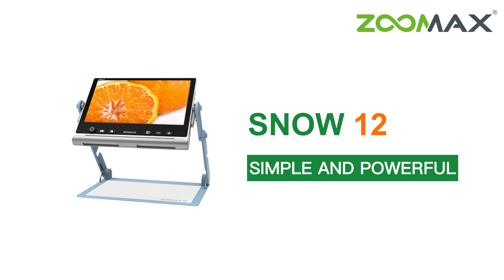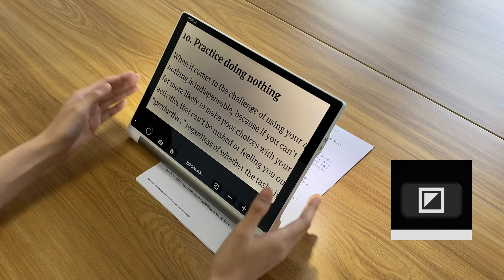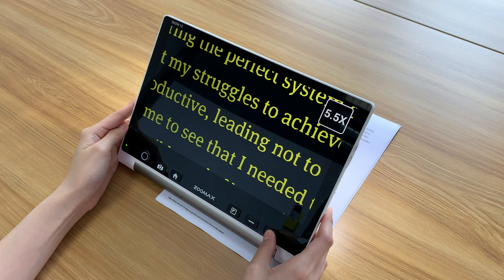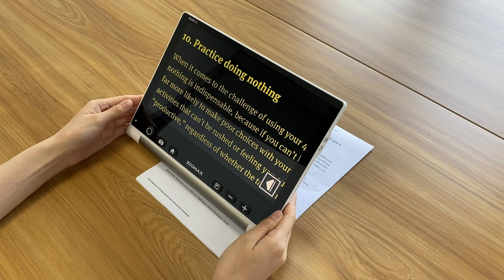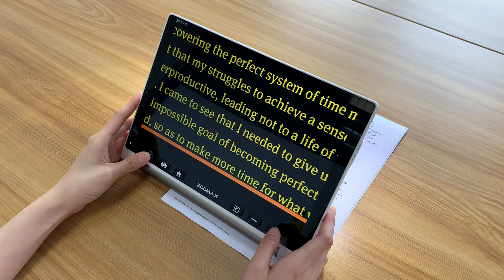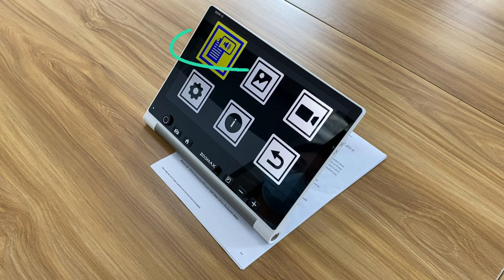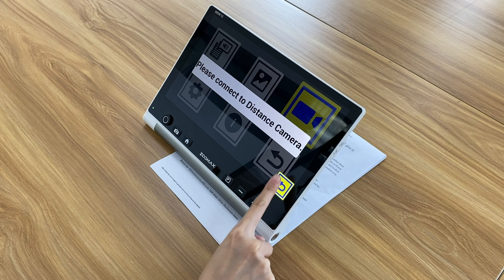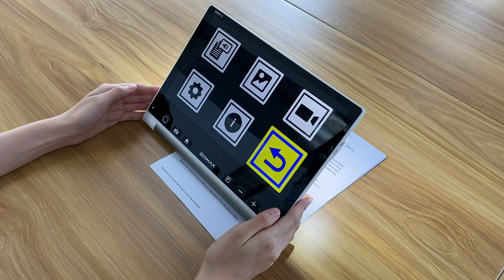SNOW 12 - PHYSICAL BUTTONS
The video is about the introduction of the physical buttons of Zoomax Snow 12.